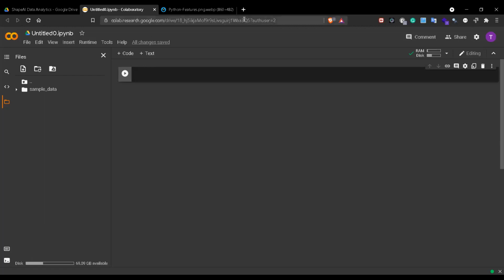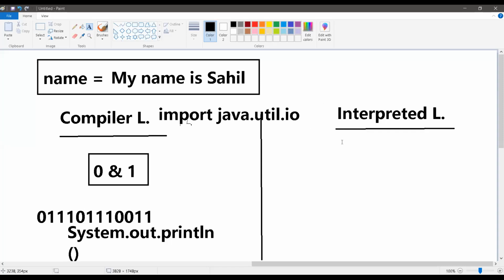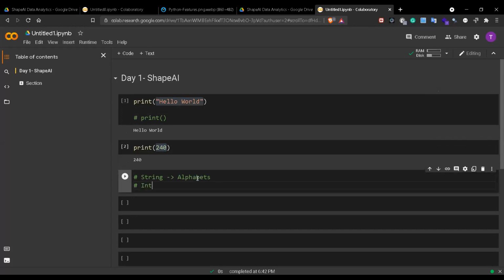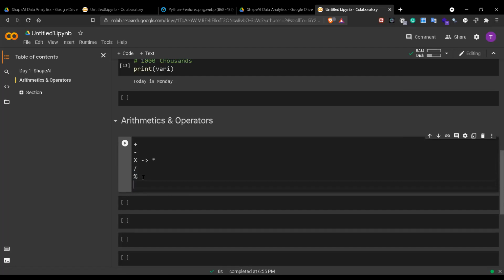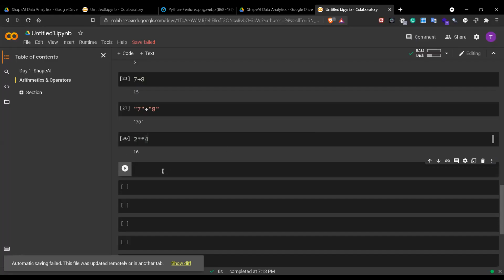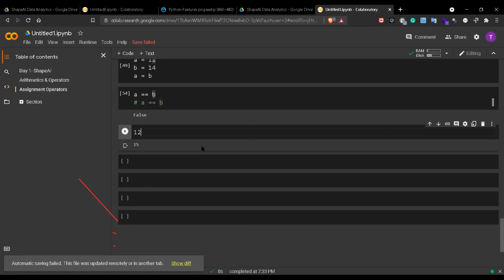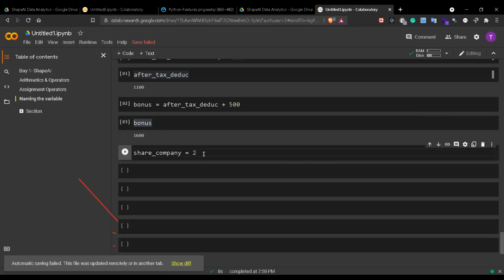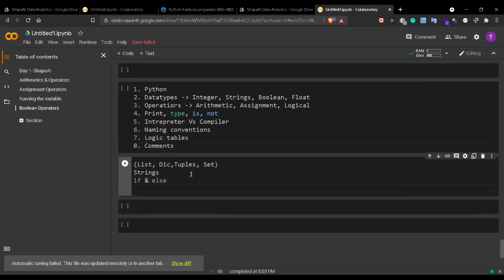1. Data Science | Basics of python | Python introductin | Data types in python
This YouTube video is an introduction to the basics of the Python programming language. It is designed for those who are new to programming or are looking to learn Python as their first language. The video covers the fundamental concepts and building blocks of the language, including variables, data types, control structures, functions, and modules. The instructor uses clear and easy-to-understand examples to explain each concept, making it easy for beginners to follow along. The video also includes tips and best practices for writing efficient and readable code. Overall, this video is a great resource for anyone looking to get started with Python and gain a solid understanding of the basics.

Python basics
Introduction to Python
Programming basics
Python for beginners
Learn Python
Python tutorial
Python 101
Python syntax
Python essentials
Python coding
Python basics explained
Python programming basics
Python language tutorial
Python for newbies
Python quick start
Python for non-programmers
Python crash course
Python fundamentals
Python basics for non-programmers
Python basics for complete beginners